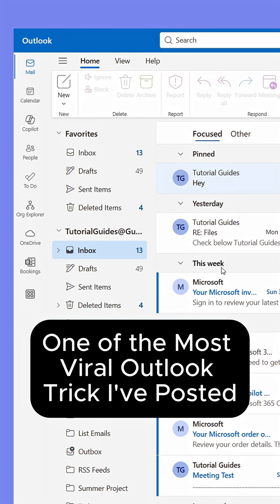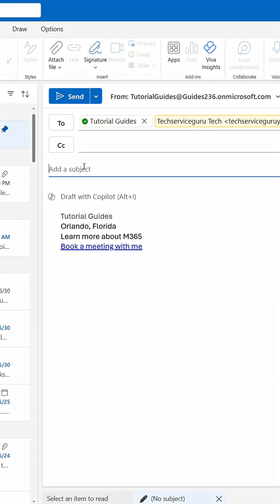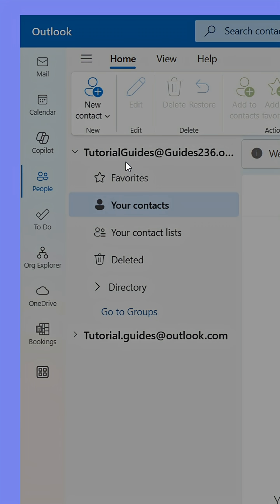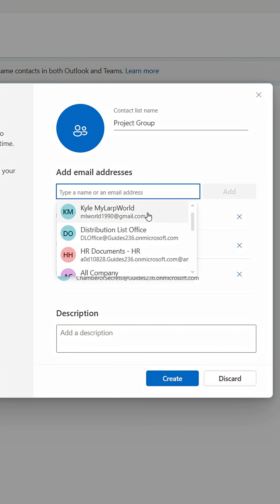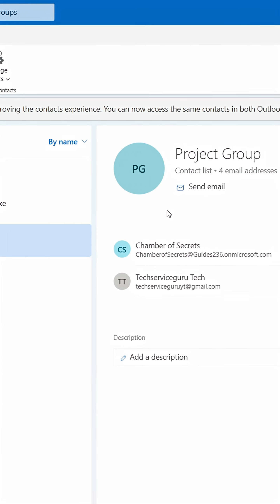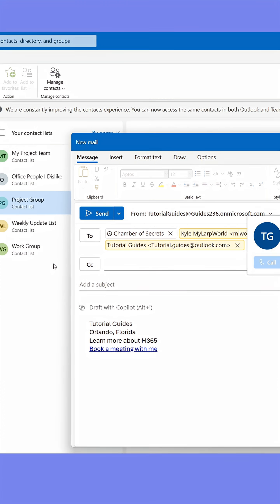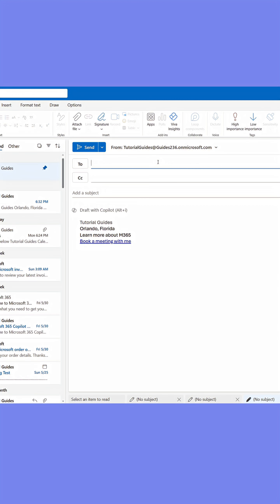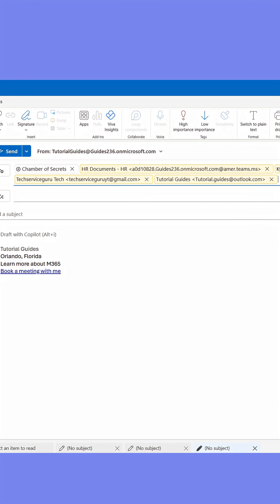EASY Way To Save Time In Outlook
Here's how I use contact lists in Outlook to save time.